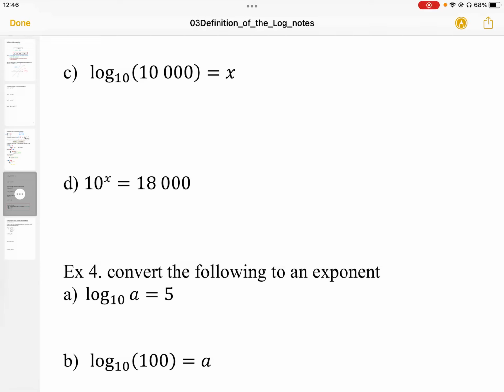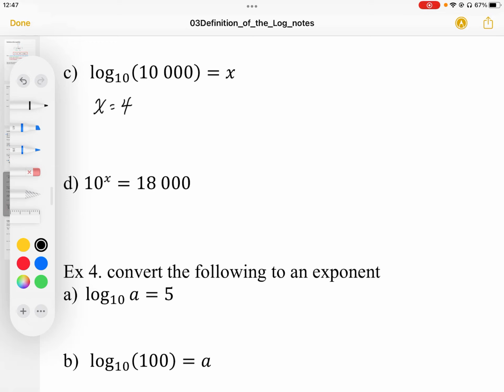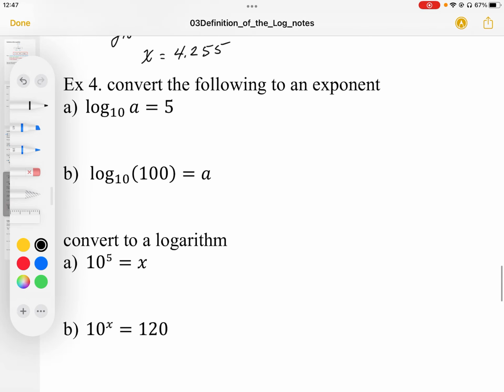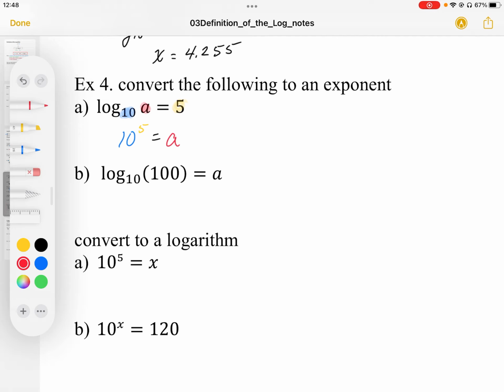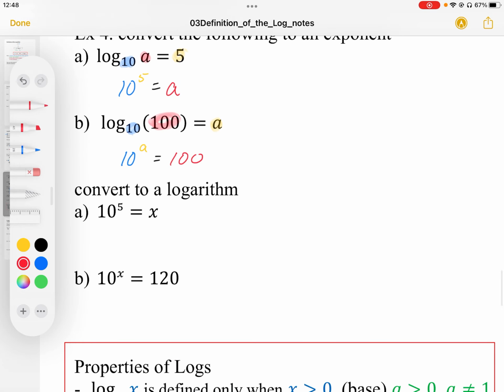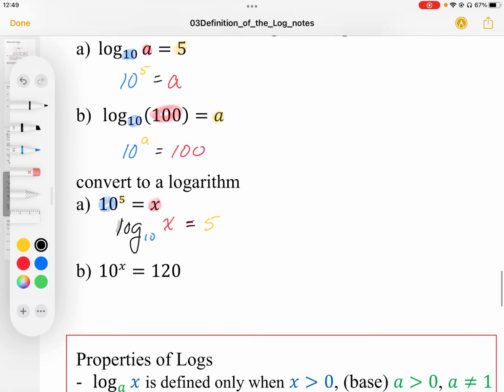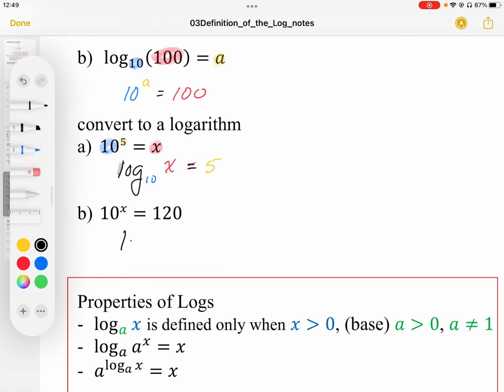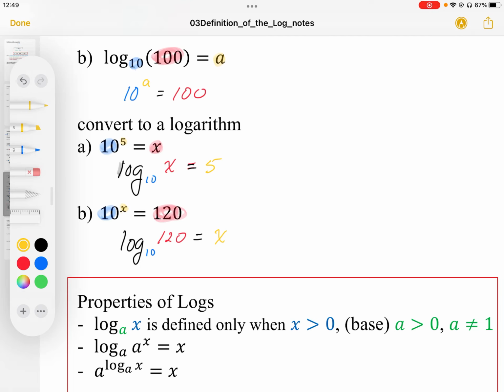03 Definition of the Logarithm Part3